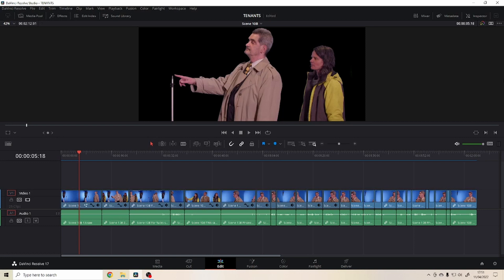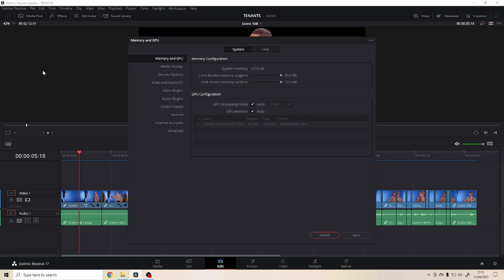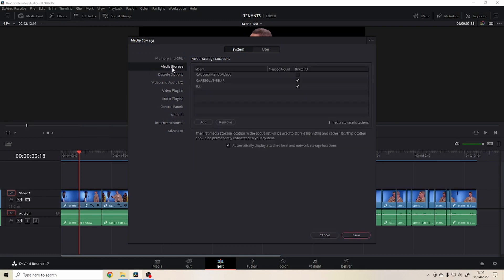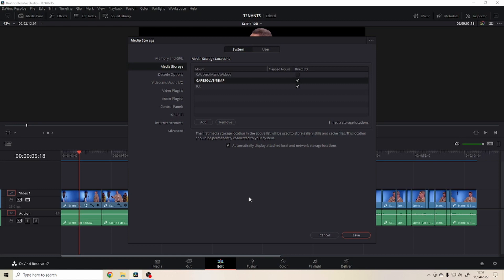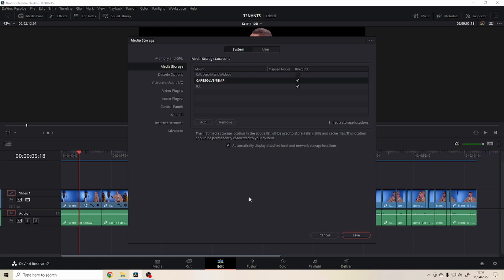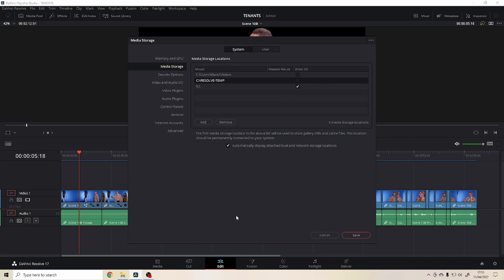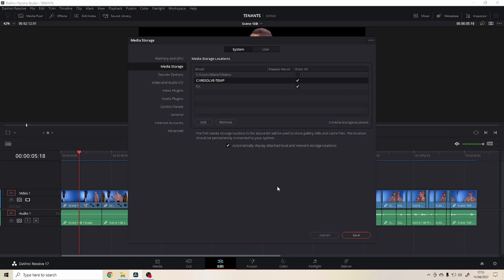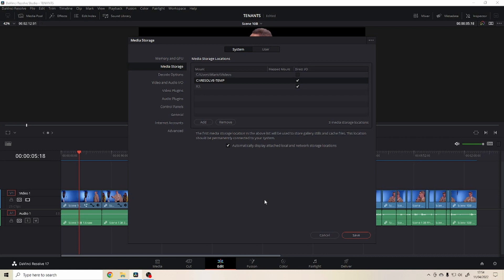How To Use More RAM with DaVinci Resolve!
If you have a beefy computer, you want DaVinci Resolve to use all the RAM that you throw at it, but it doesn't. Time to change that! Here is how.